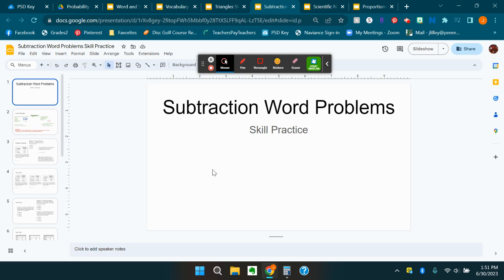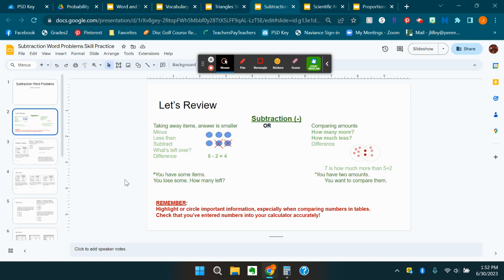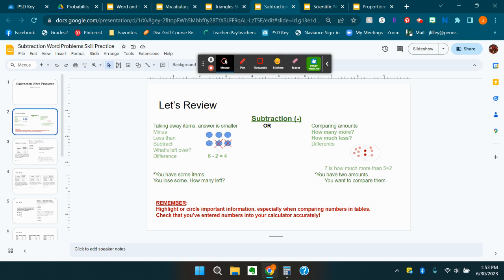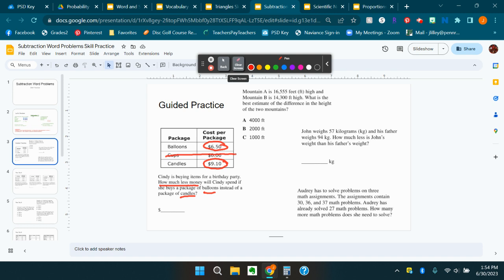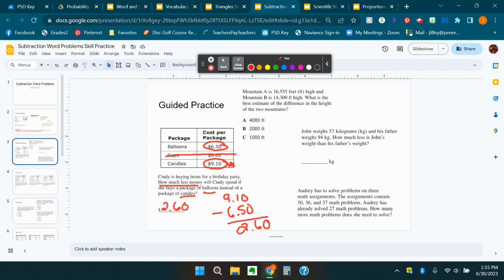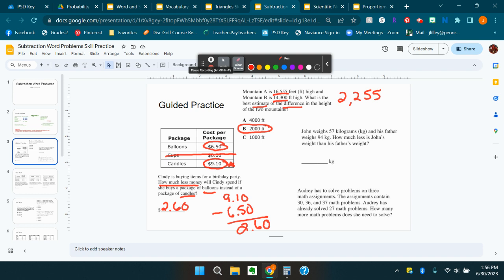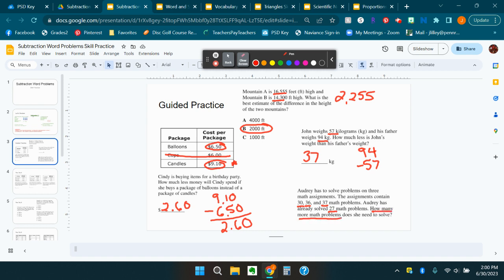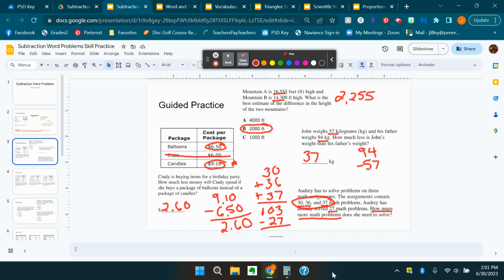Untitled: Jun 30, 2023 2:02 PM